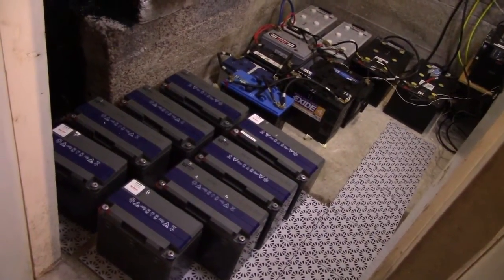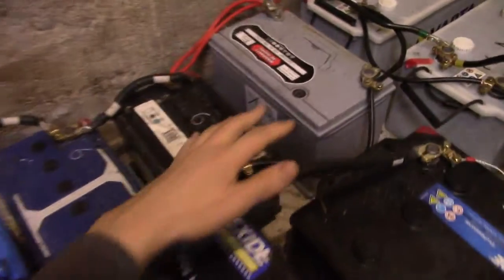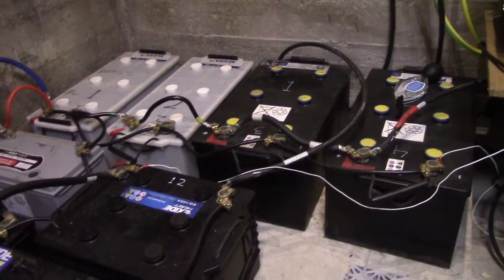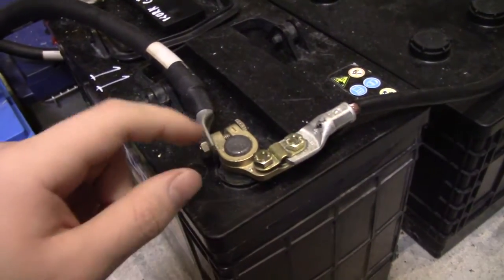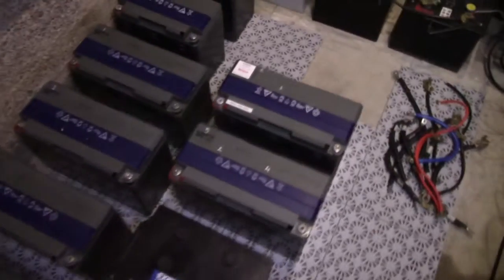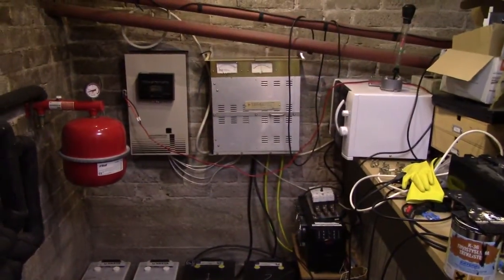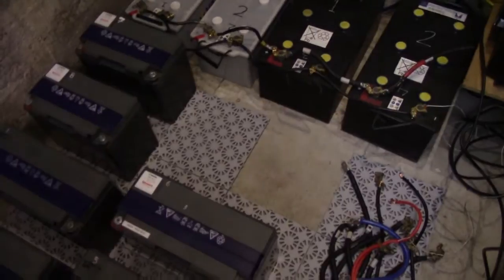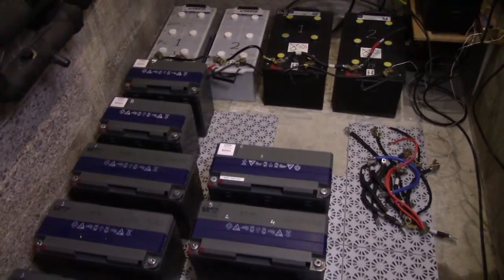Installing telecom batteries in the solar bank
These Varta UPS-216H and UPS-144H stationary batteries were used as starter batteries for emergency diesels situated at cell phone towers. They're about ten years old, and were replaced due to old age, so I intercepted them on their way to the recycling facility.

They'd been sitting on float charge their entire lives, so they had considerable cell balance issues when I got them. However, due to their impressive build quality, most of them recovered very well, with specific gravities well within spec for all cells! They have reasonably high internal resistance for their size, but definitely not high enough for it to be a problem in my application.

Note that you should NEVER connect large batteries in parallel without a way to disconnect them reasonably quickly; my system requires the undoing of both terminal bolts in order for a battery to be taken out of circuit, and is EXTREMELY DANGEROUS. If a battery suffers enough damage to short out critically after outgassing, causing internal arcing, like in the case of a shorted cell, it could EXPLODE.

THERE IS A REAL EXPLOSION HAZARD TO THIS SYSTEM. COPY IT AT YOUR OWN PERIL. YOU HAVE BEEN WARNED.